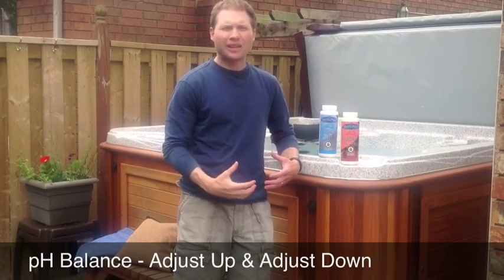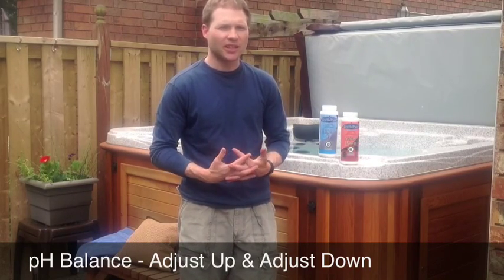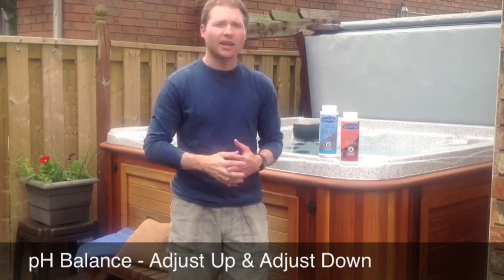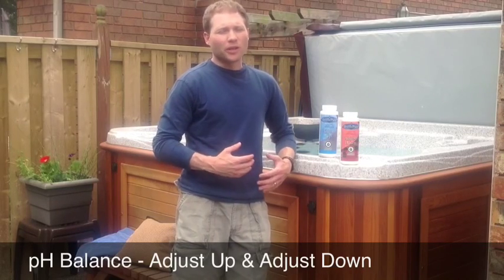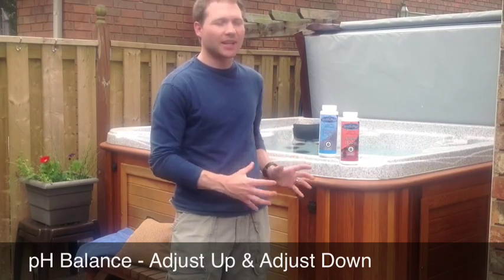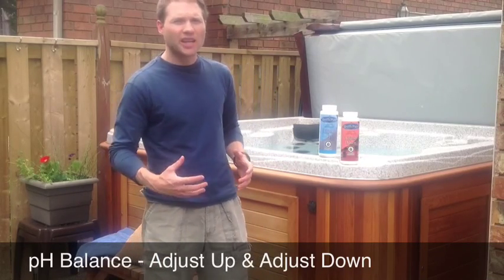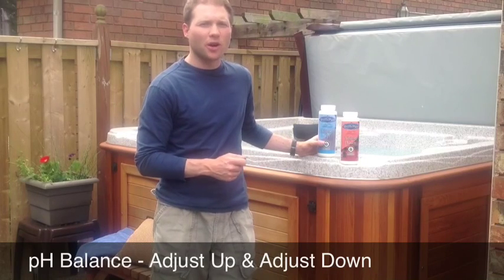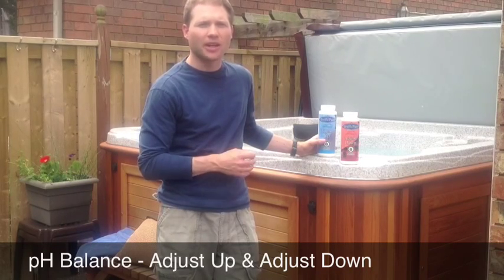Adjust Up & Adjust Down pH Balance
Balancing the pH of the hot tub water using Adjust Up and Adjust Down